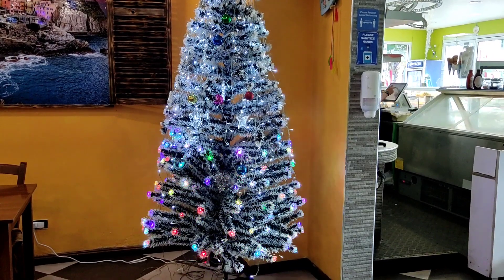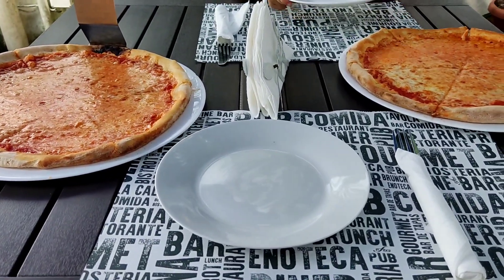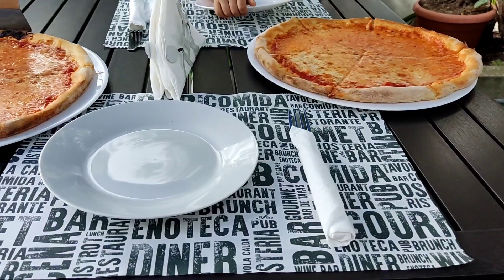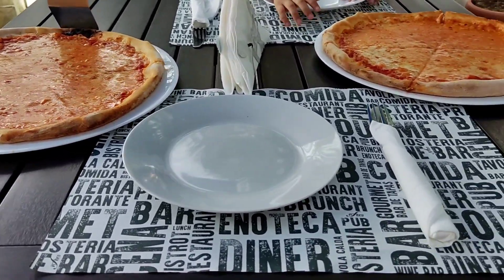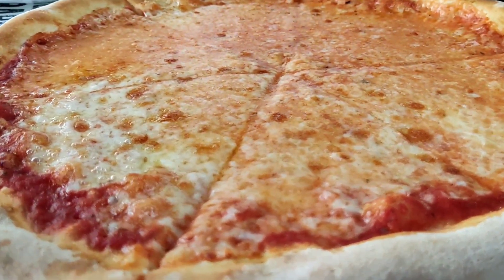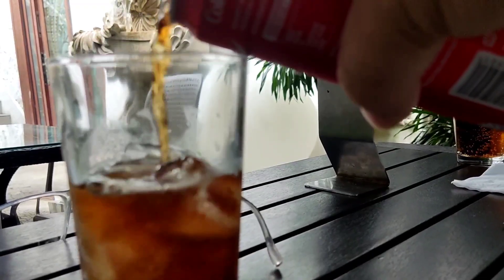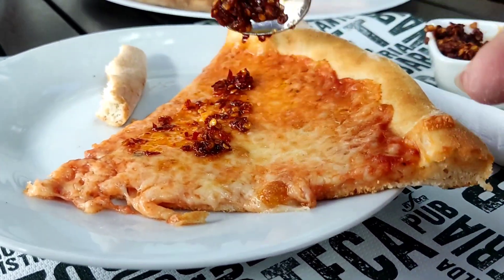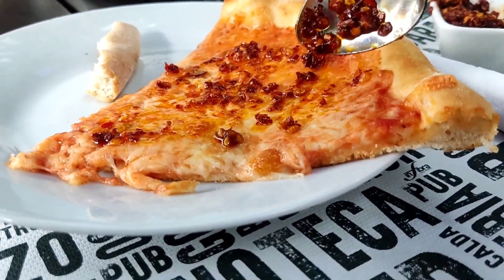Italian Restaurant La Dolce Vita Best Margarita Pizza In Seychelles 😍😍😍😍😍